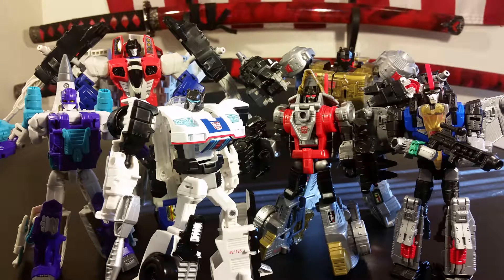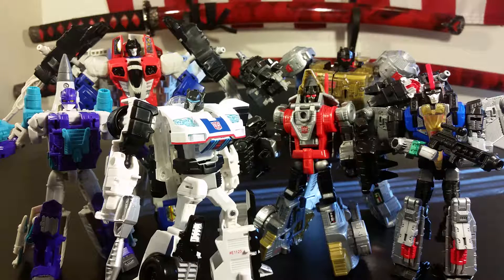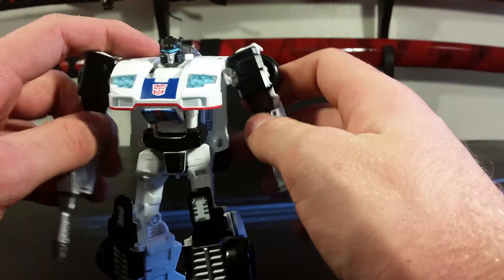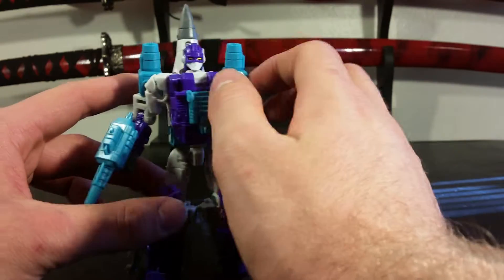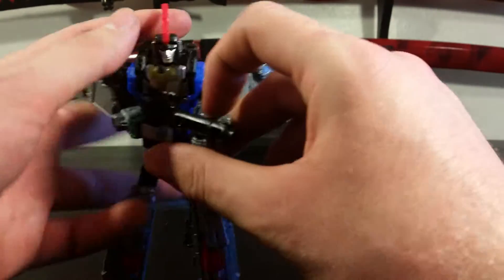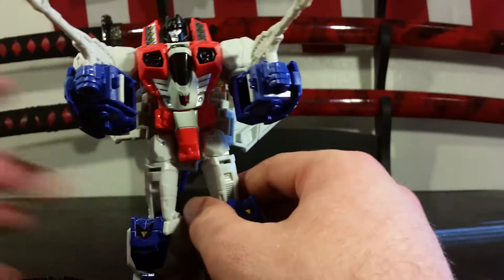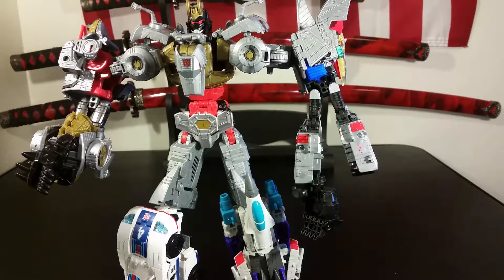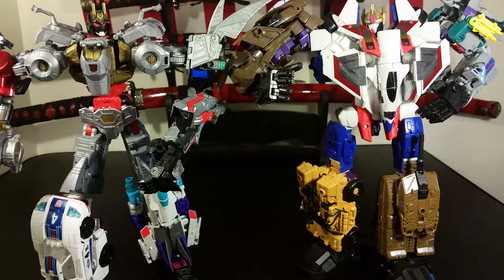Transformers Power of the Primes Wave 1 Voyagers and Deluxes.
Autobots Jazz, Slug, Swoop, and Grimlock.
Decepticons Dreadwind and Starscream.